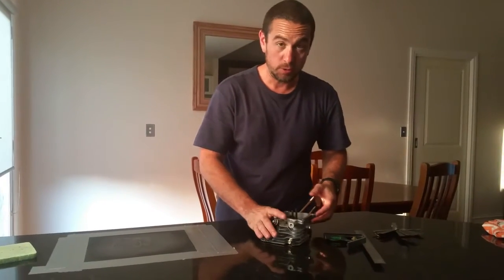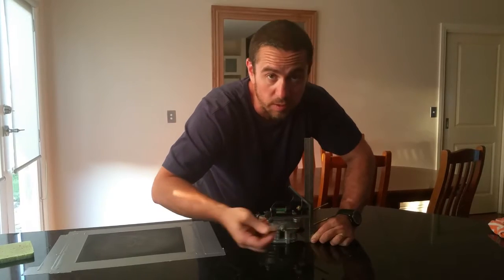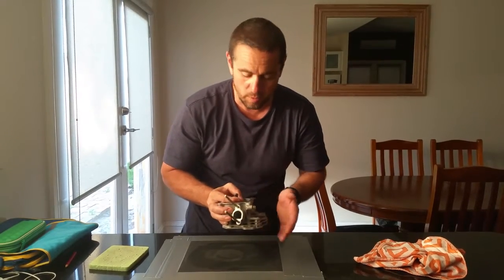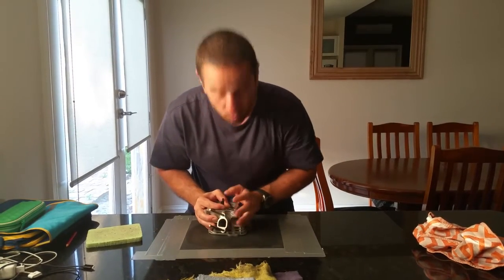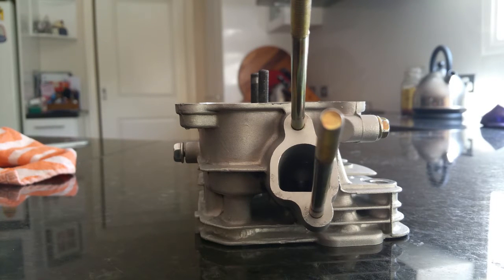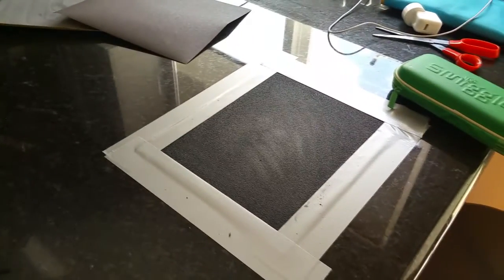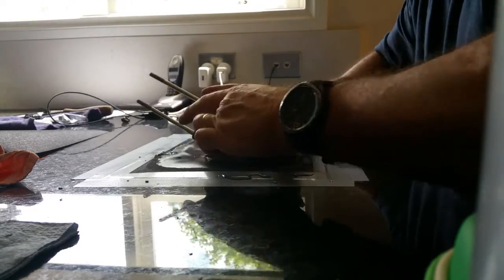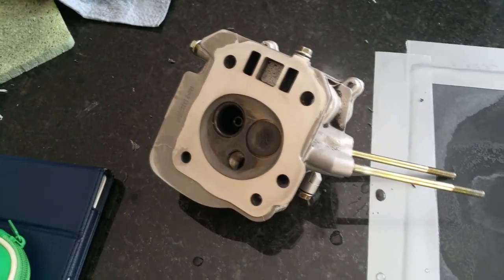Milling or shaving a 4 stroke, GX200 Honda clone, Go Kart Cylinder Head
I wanted to show how I milled my Honda clone cylinder head without any special tools.  I couldn't find any videos on how to do it, so I thought I'd make one myself.

The EXACT measurement milled was 0.050", or 1.25mm.